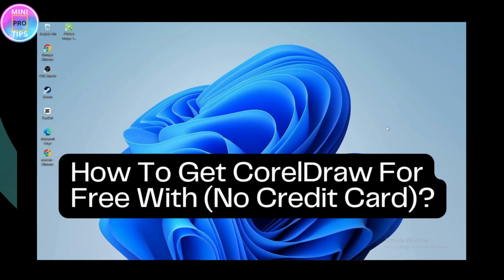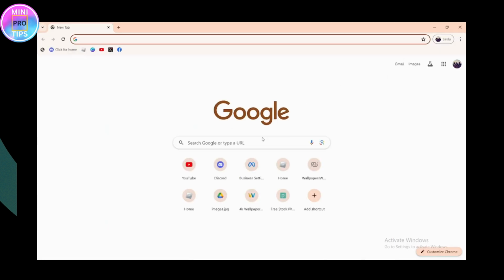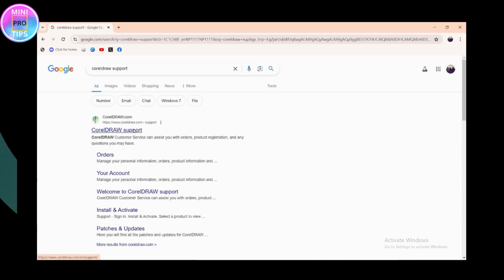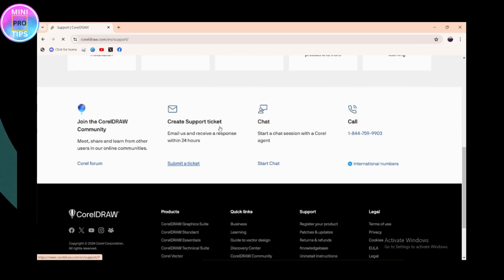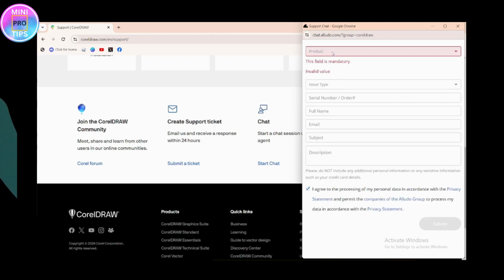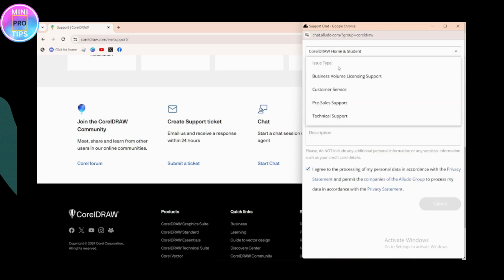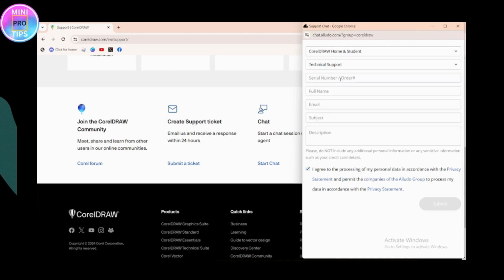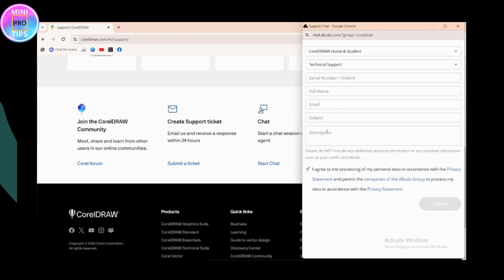How To Get CorelDRAW For FREE (No Credit Card NeededNo Crack) In 2024 | EASY WAY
How To Get CorelDraw For Free With No Credit Card

Want to use CorelDraw without spending any money or using a credit card? MiniProTips has the answer! In this tutorial, we'll guide you through the process to get CorelDraw for free, allowing you to access this powerful design software without any financial commitment.

We'll walk you through the steps to download and install CorelDraw, ensuring you can enjoy its features without the need for a credit card. Watch now and learn how to get CorelDraw for free with MiniProTips!